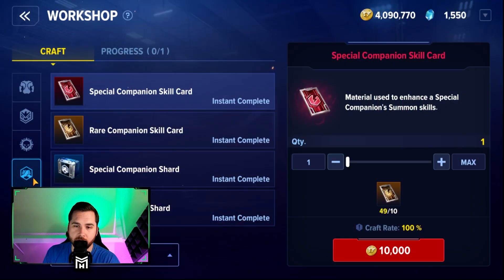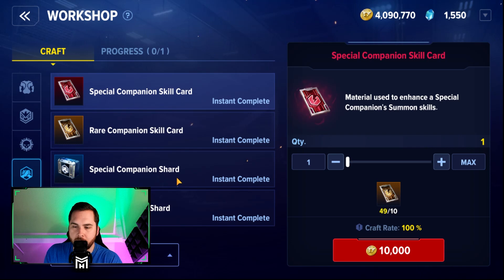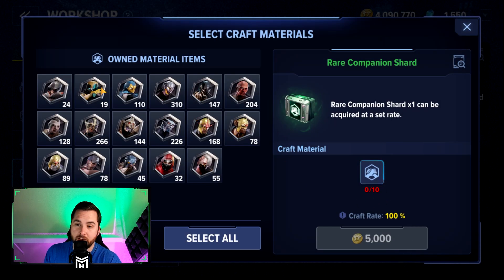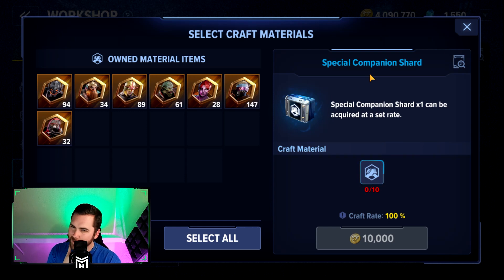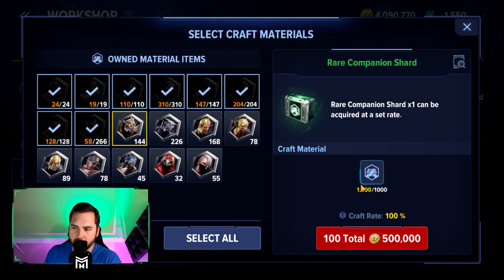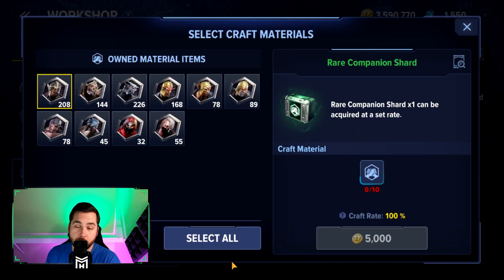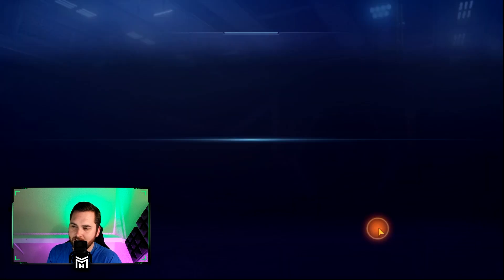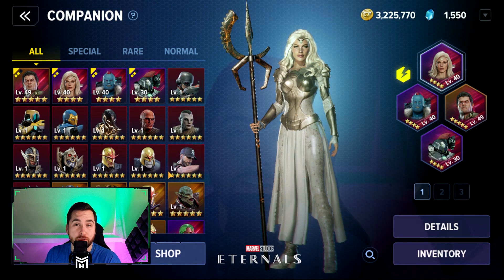NEW Companion Shard Changes in the Workshop! Marvel Future Revolution